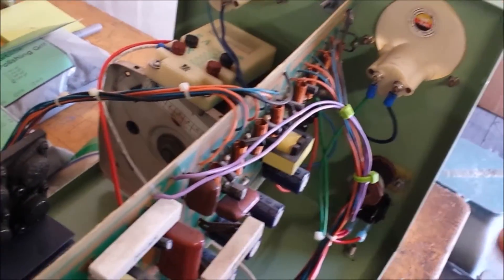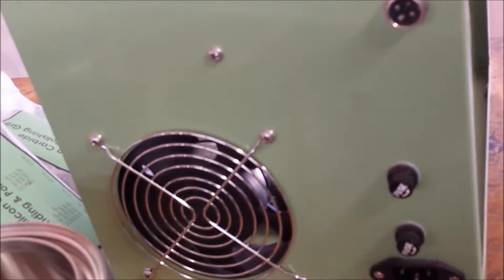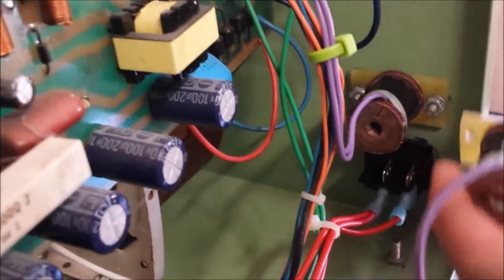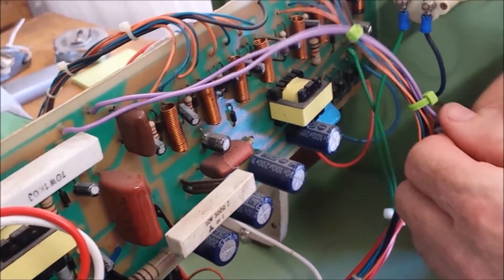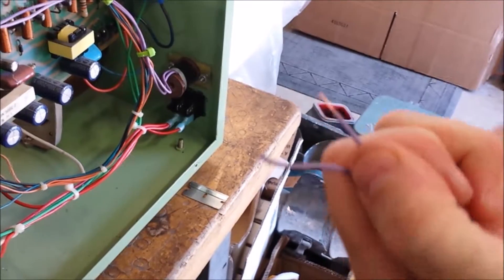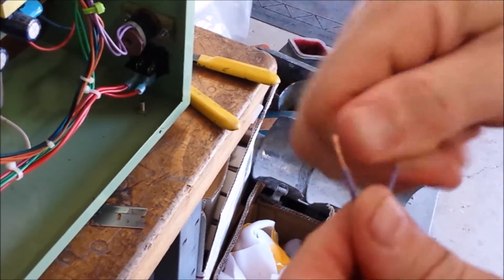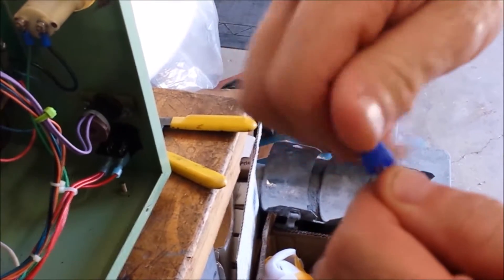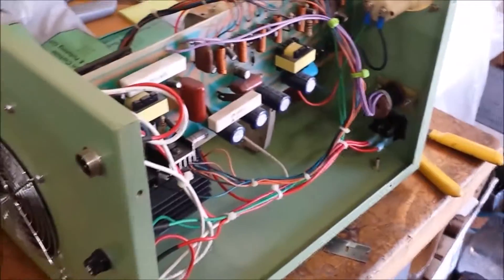Replacing Frequency Tuner on Ultrasonic Drill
How to replace the frequency tuner on your Highland Park Ultrasonic Drill